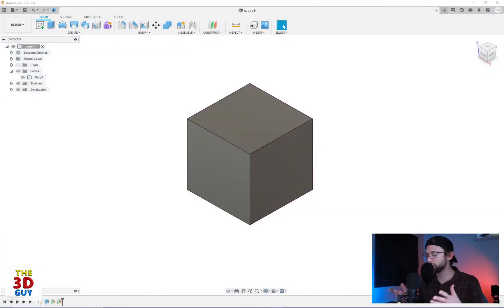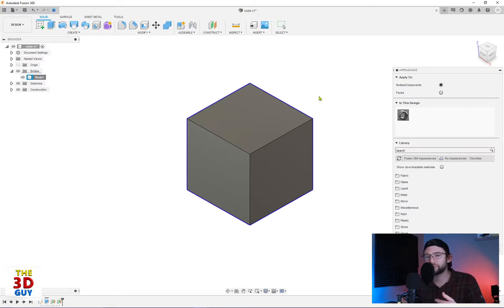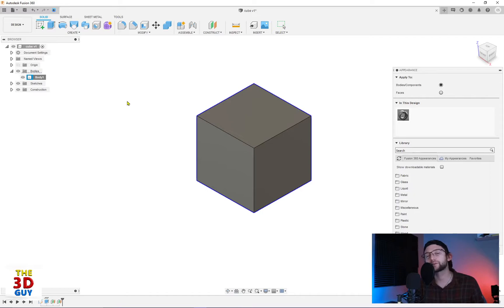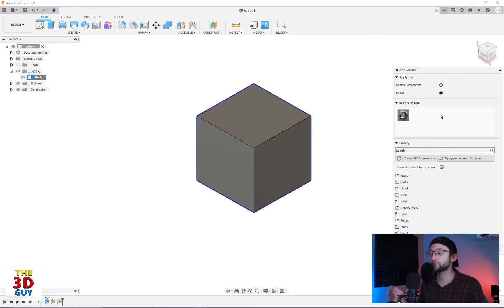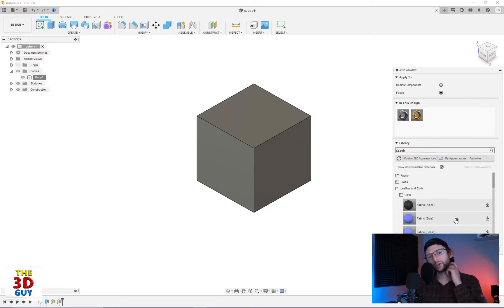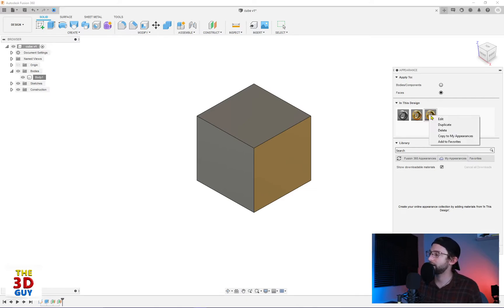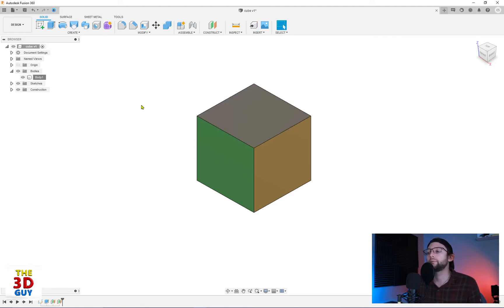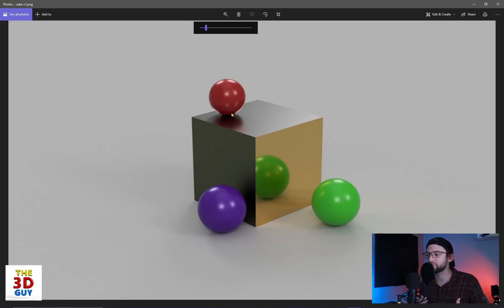How to Change Your Models Appearance in Fusion 360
In this tutorial, I cover how and why you might want to change the appearance of a 3D model. Definitely one of my favorite things to do while 3D modeling